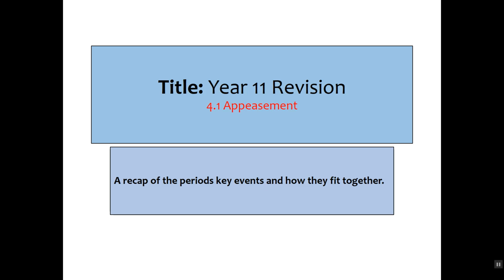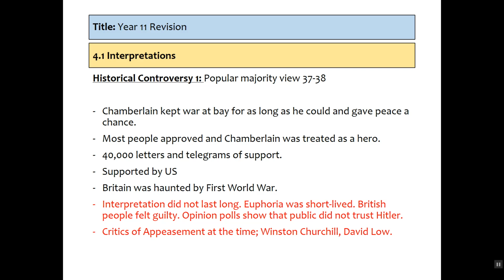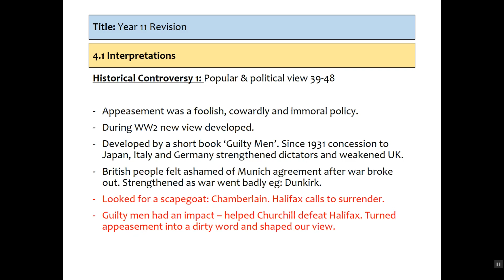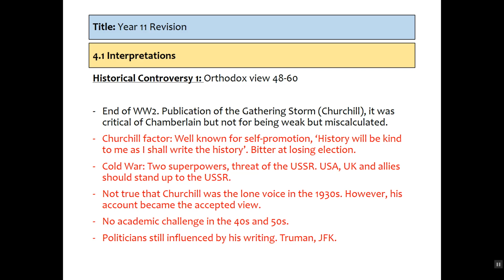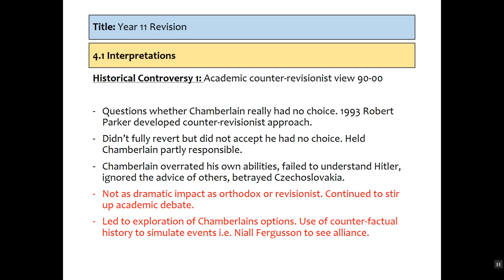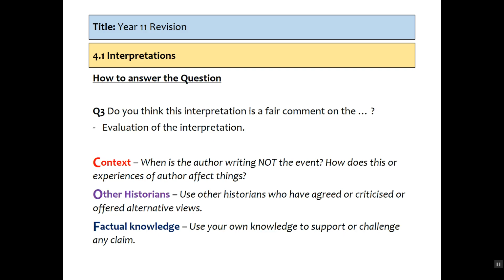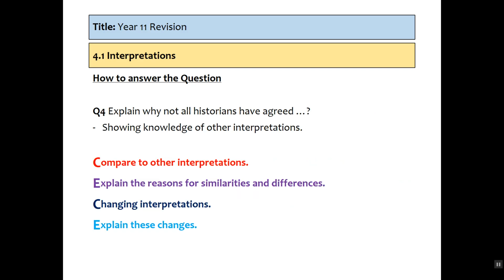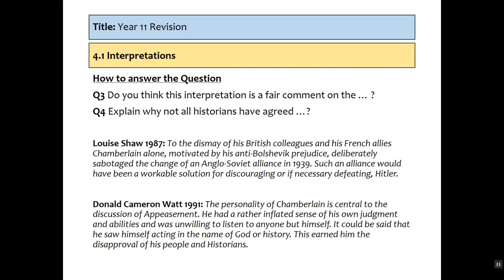Appeasement: OCR GCSE History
A video on appeasement leading to the second world war for OCR GCSE History.